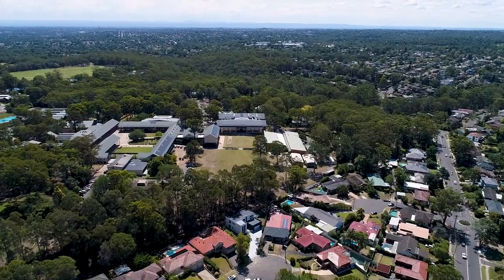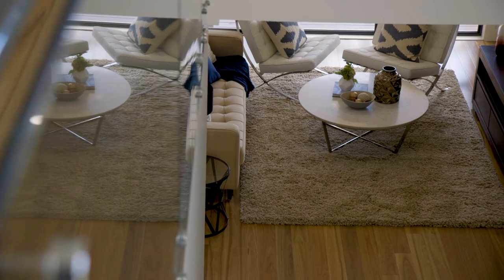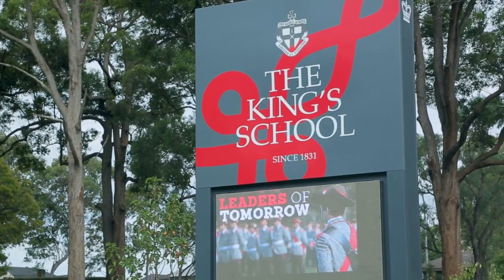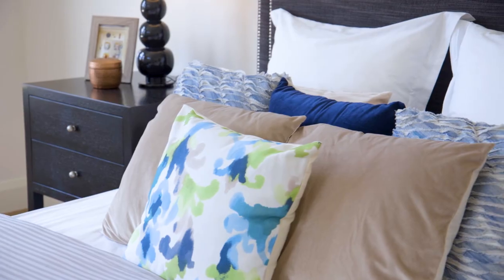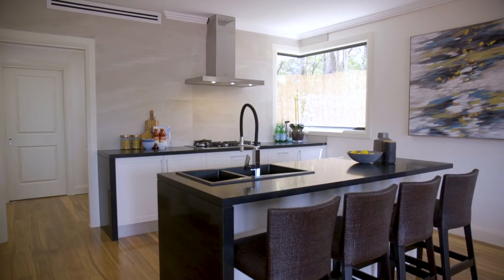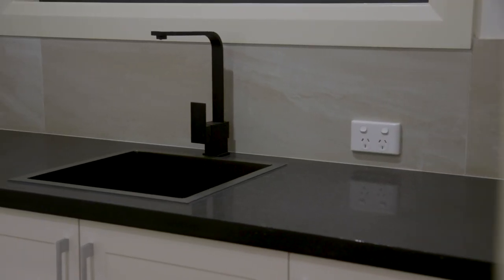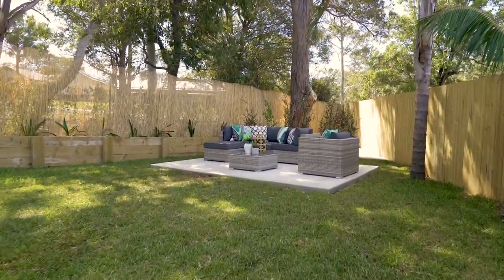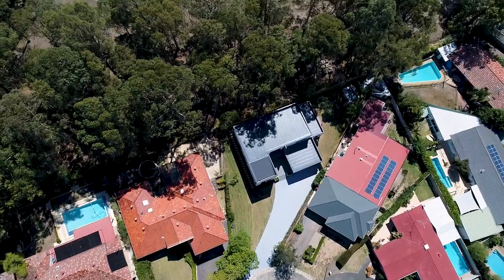Property Intelligence Media - Call us on 1300 20 30 38 - 13 Kings Place, Carlingford